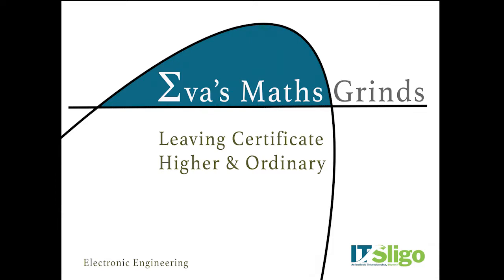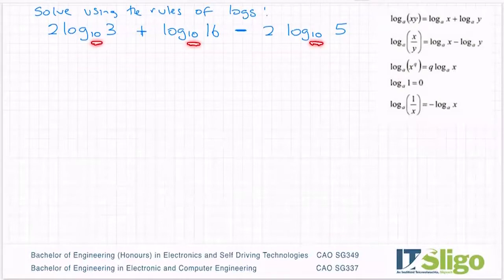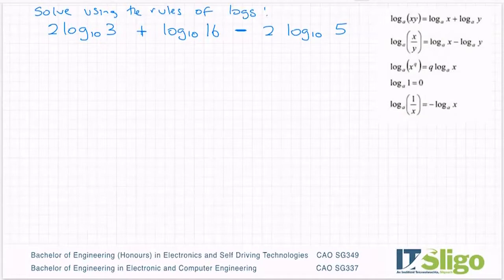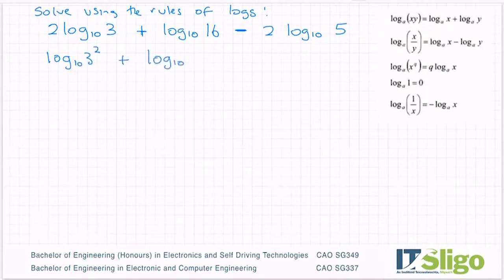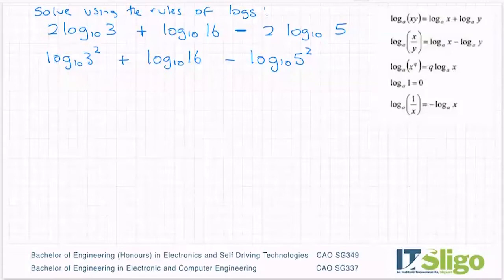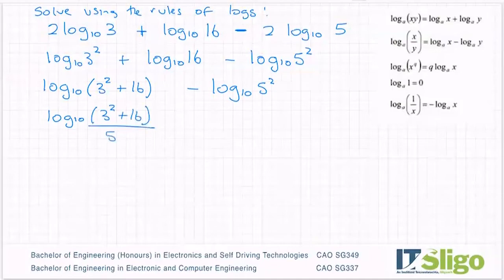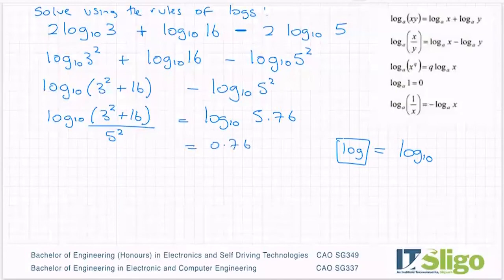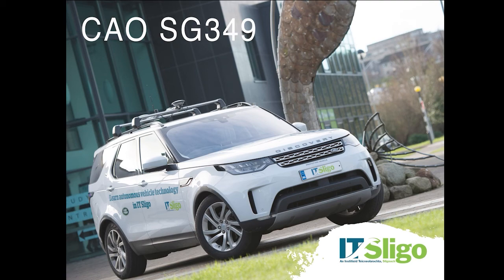Logs Example 1 Leaving Cert Higher Level Maths